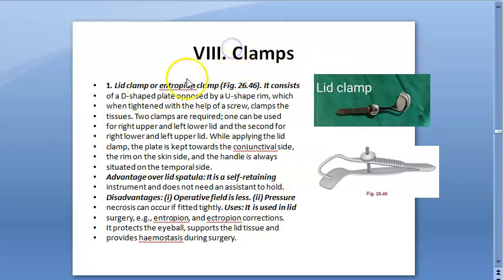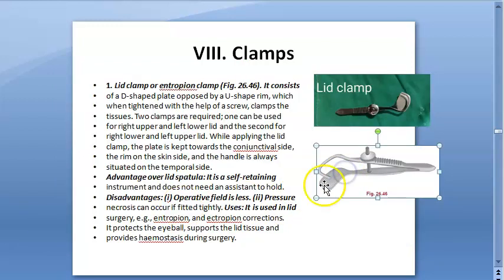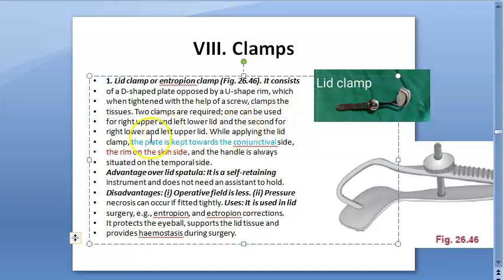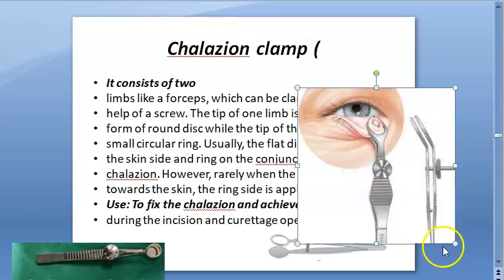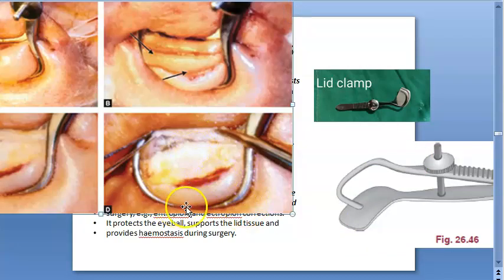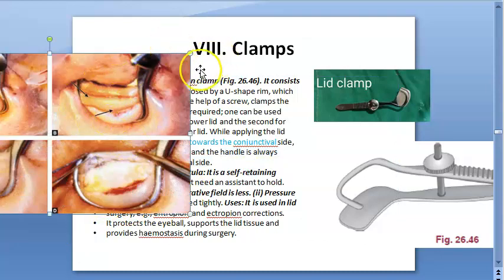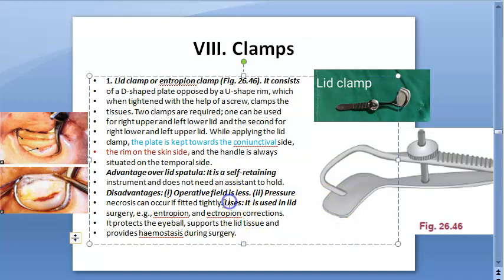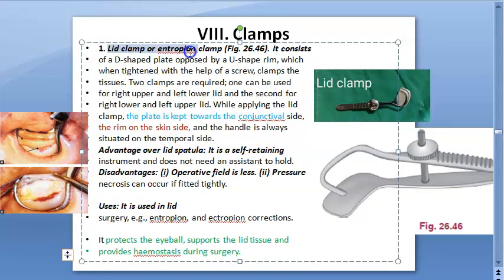Ophthalmology instrument Lid Clamp